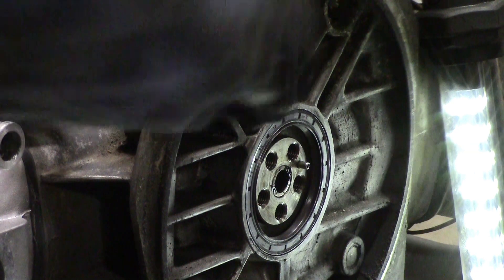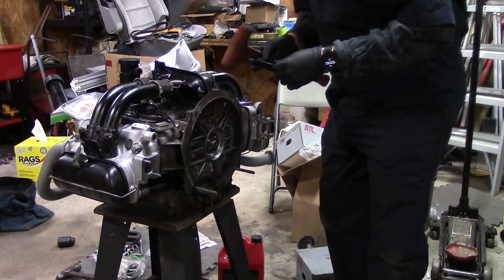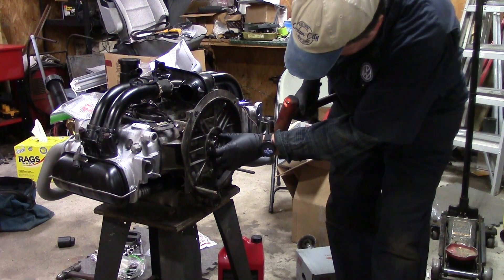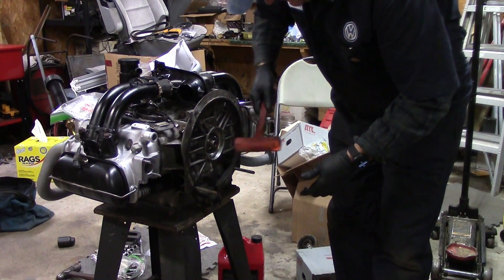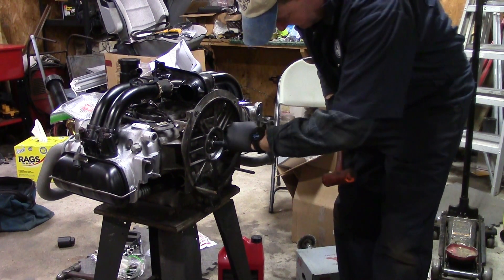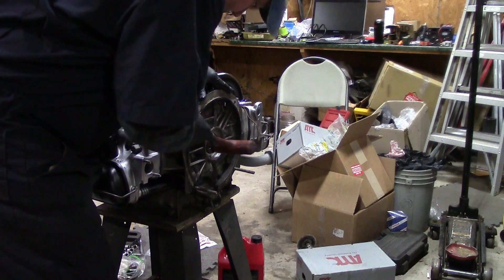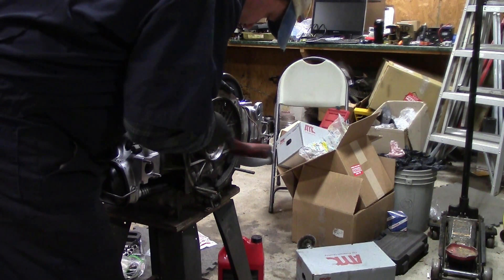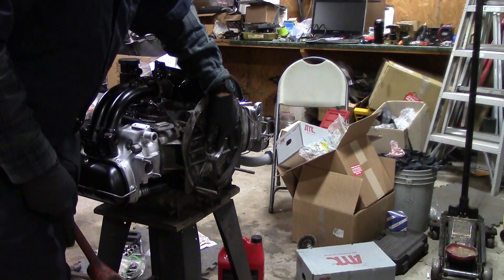Rebuilding a Vanagon waterboxer engine part 22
I remove and install the pilot bearing with narration.  Tips and tricks.